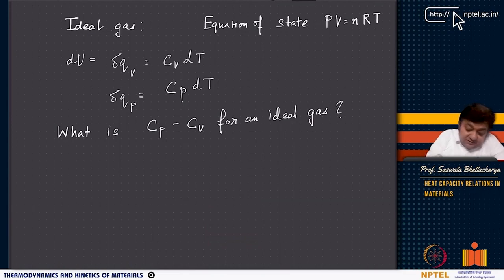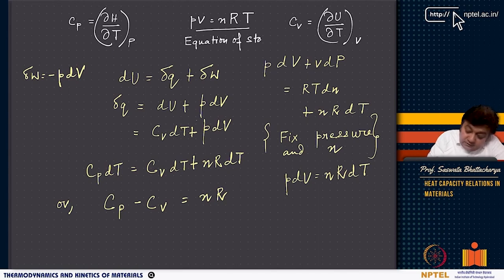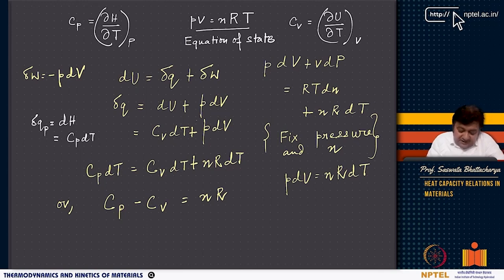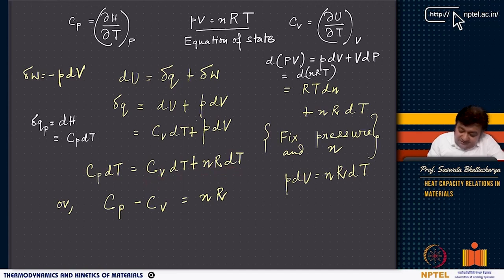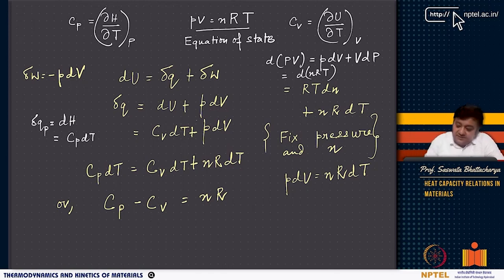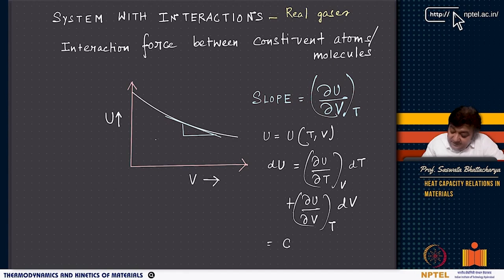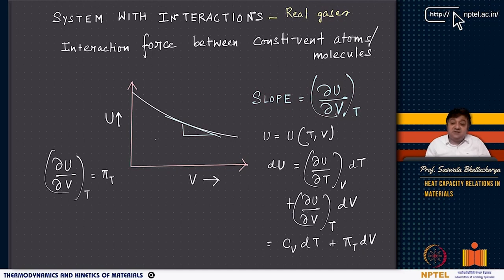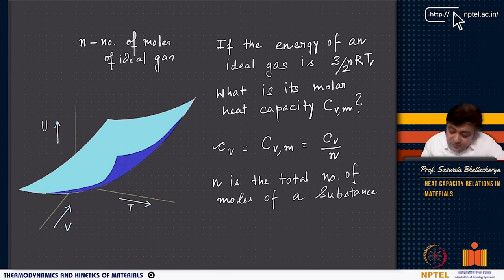Heat capacity relations in materials